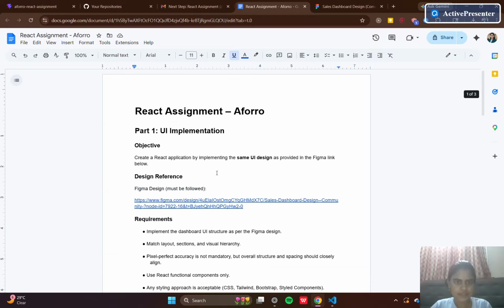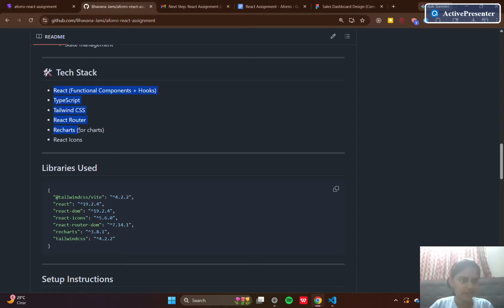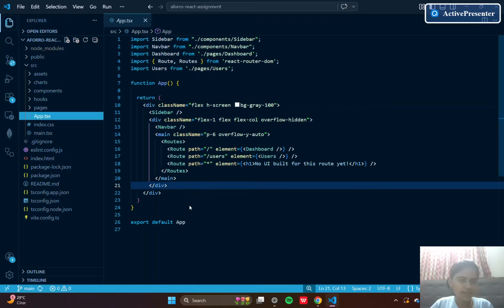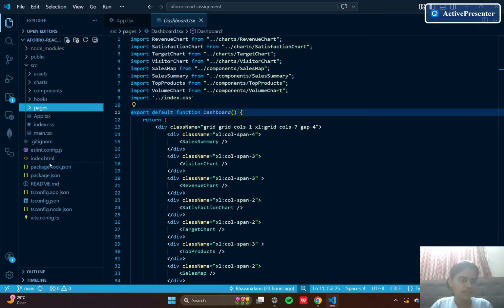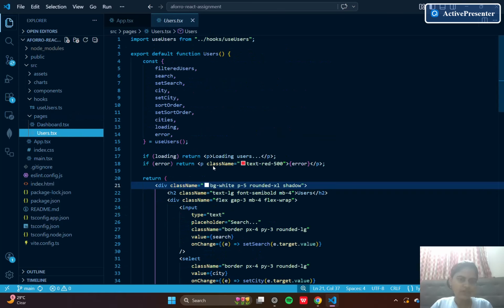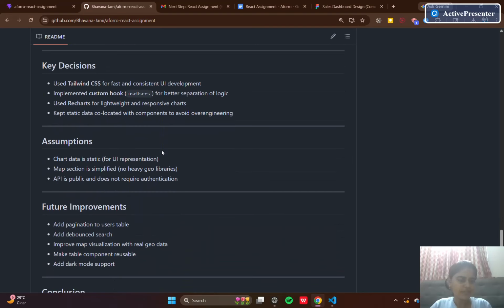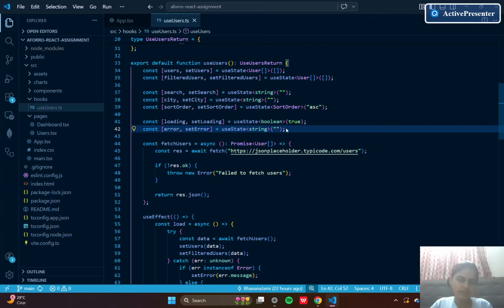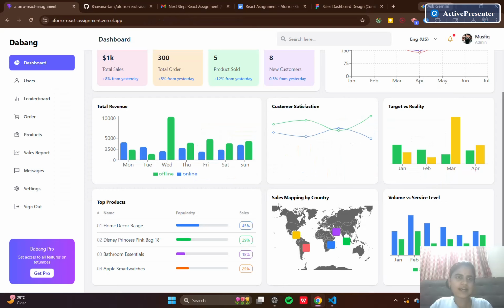Afforro React Take Home Assignment